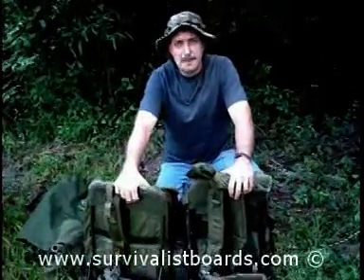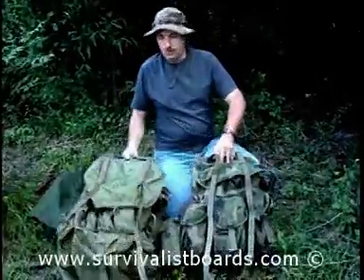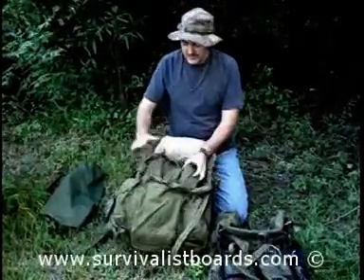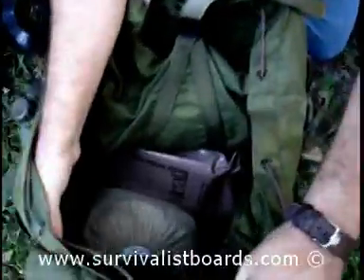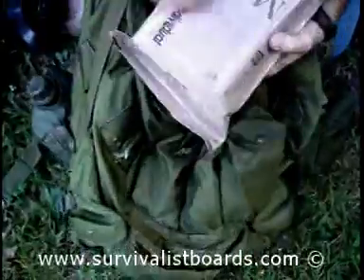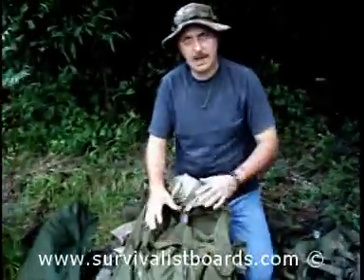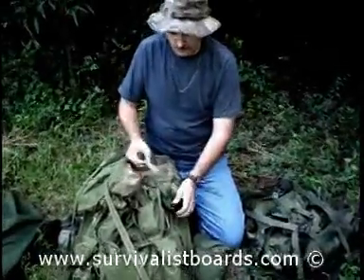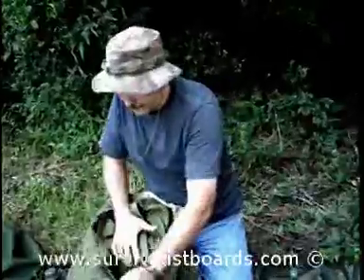Medium and Large Alice Packs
Comparison of a medium and large alice pack.  Both these alice packs are good choices for over night camping trips.

 The large alice pack is a better choice for carrying larger loads and can carry enough gear for several days.

The medium alice pack is good for over night trips or day hikes.

Both of these alice packs are well built and should last for years.